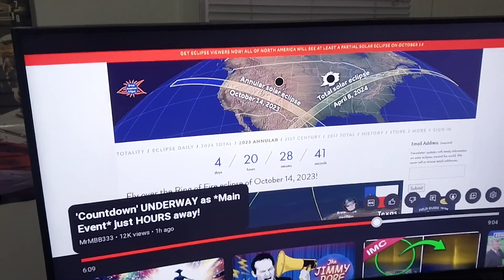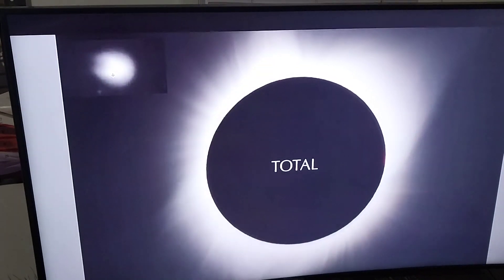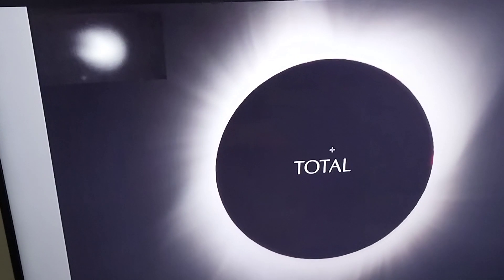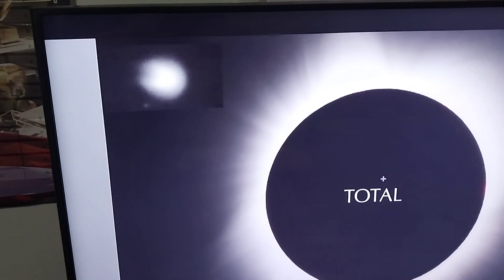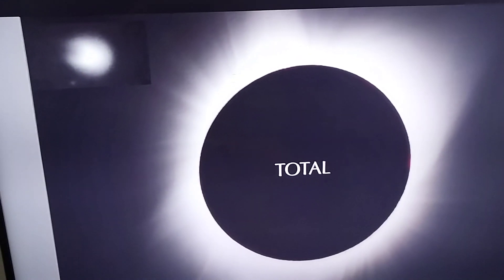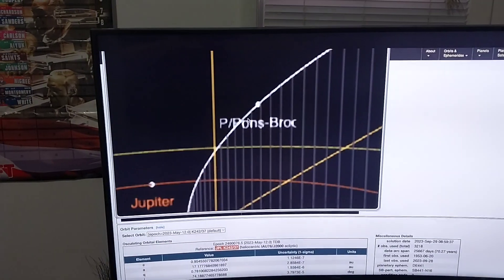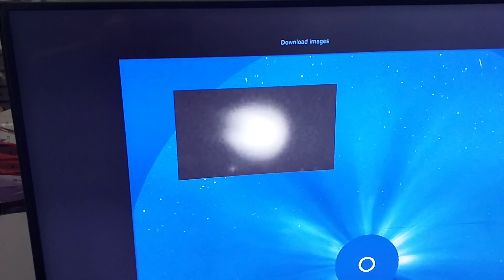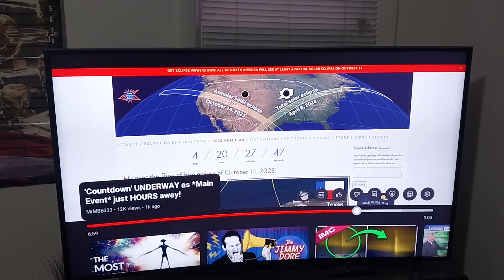Here Comes Planet X??? October 9th 2023 6:45 pm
The winged Comet appears again. Right in time for the April 8th Eclipse...